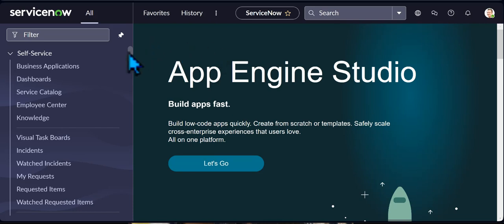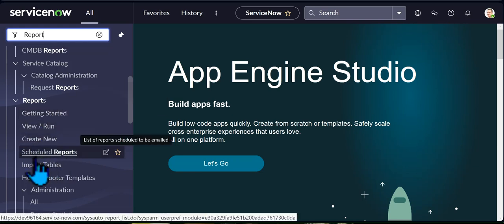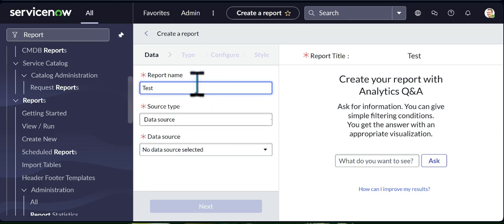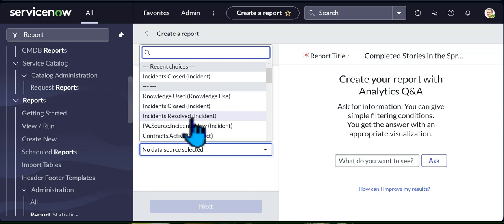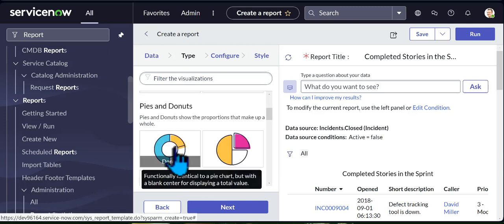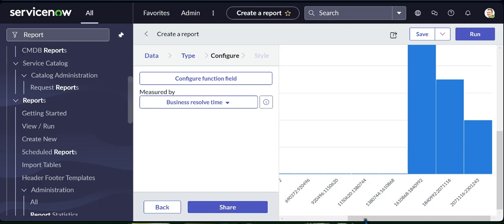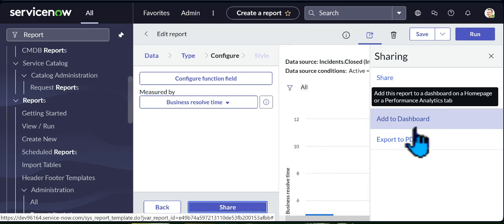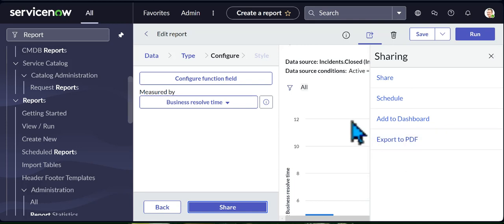How to generate Report in ServiceNow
ServiceNow is fast growing and knowing how to use it will cause you to stand out. In this Clip these are the steps by steps on how to generate a report in ServiceNow